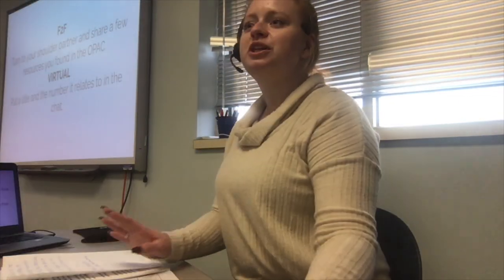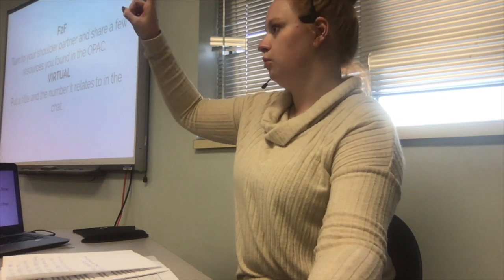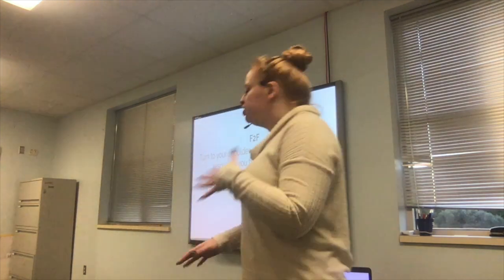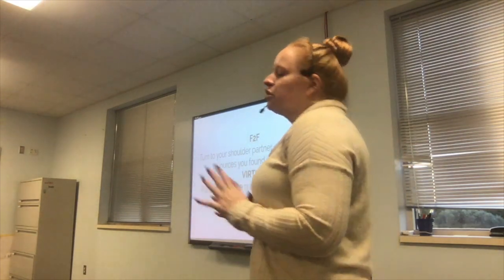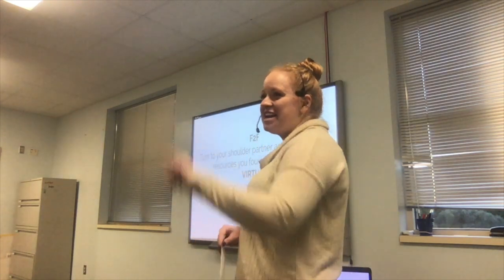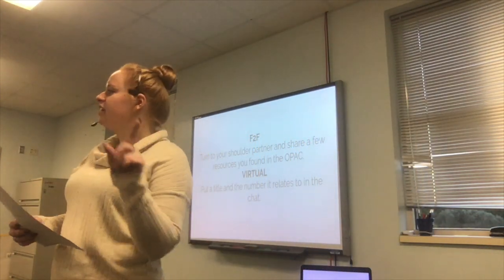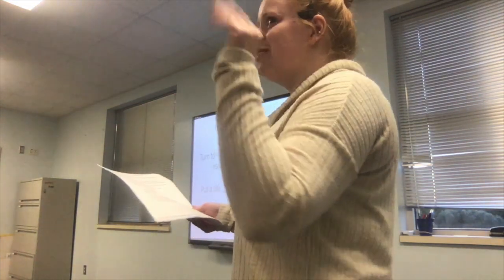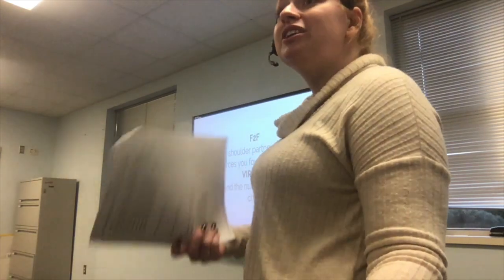Lesson Scavenger Hunt